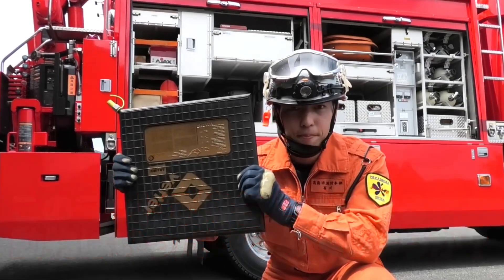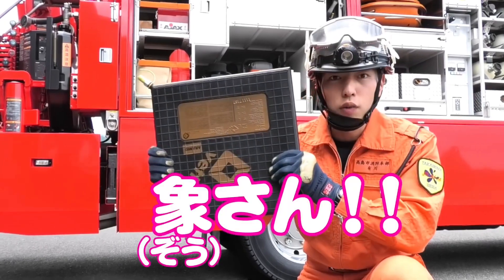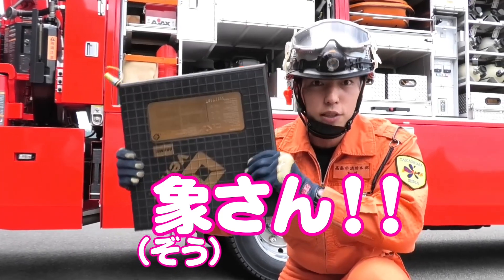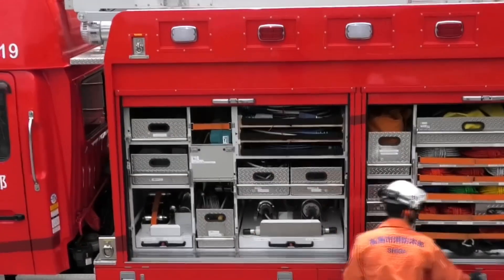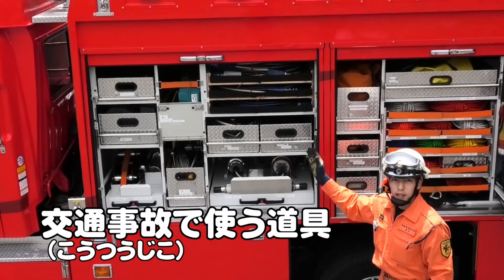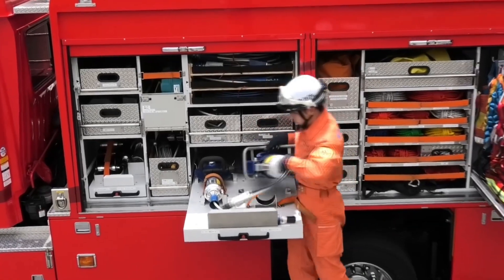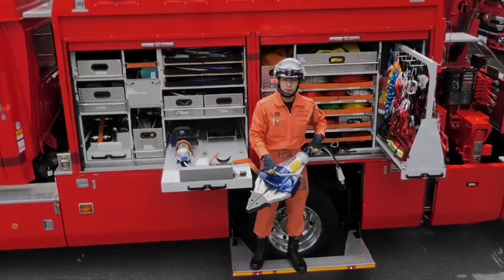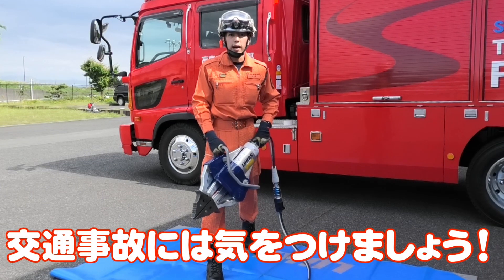【高島市消防本部】 レスキュー車（救助工作車）について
新型コロナウイルス感染症の影響で消防署見学に来られない子供たちに向けて、少しでも消防署のことを知ってもらえるように消防車両の説明動画を作成しました。
ぜひ、ご覧ください。

高島市消防本部では防災意識向上のきっかけになるようにこれからも消防・防災に関する動画を発信していきます。

◆高島市ホームページ

◆高島市消防本部ホームページ